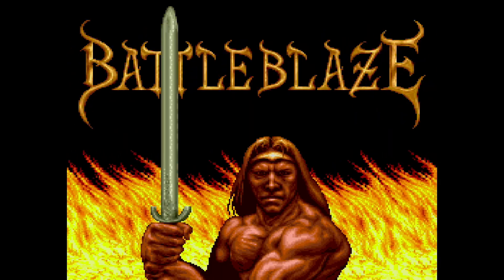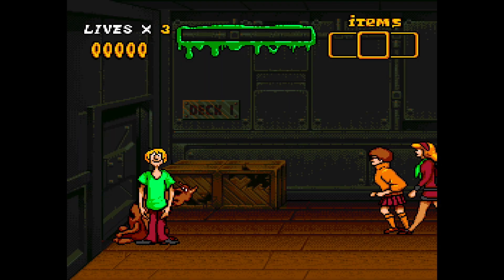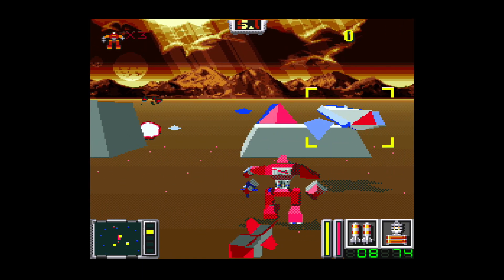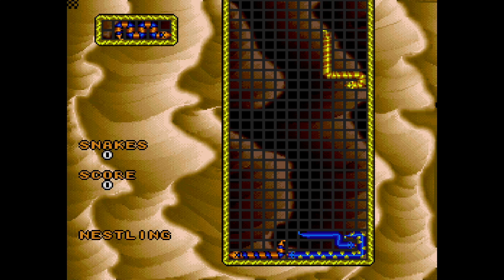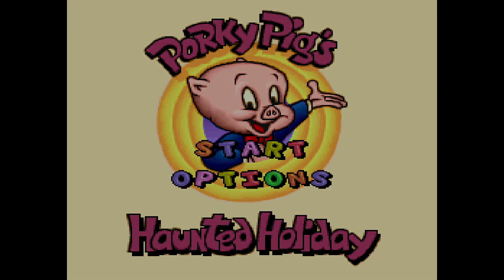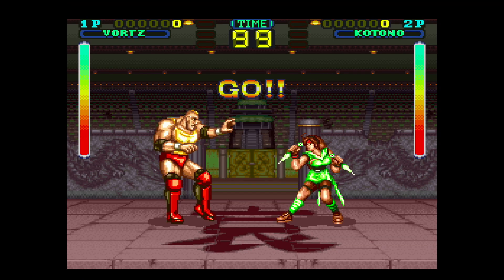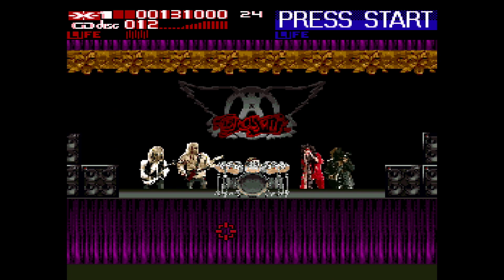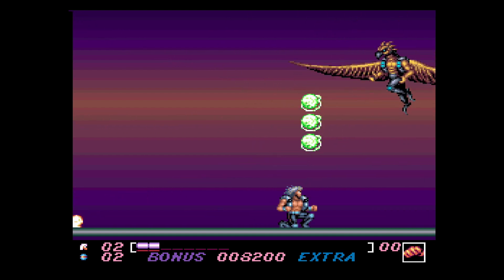10 fun SNES games to buy when you're kinda broke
You might see these games often in the cheap bin at video game stores or conventions, but it doesn't mean they're terrible. Here are some pretty fun games to pay that sell for between $5 - $15 (as of recording this video, though I don't see them going up in price any time soon)

MAILING ADDRESS
John Riggs
4010 Summitview Ave